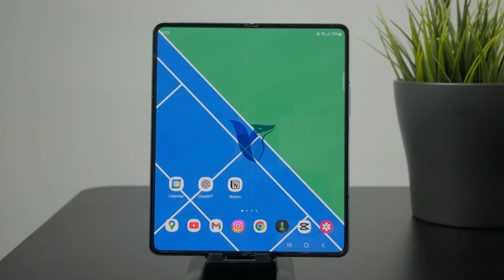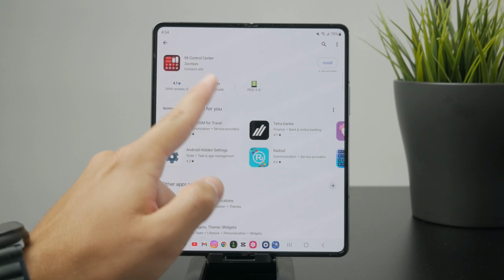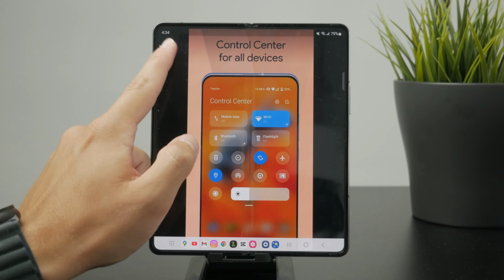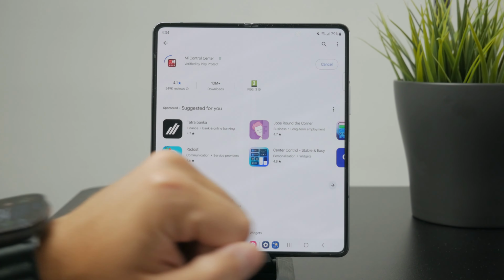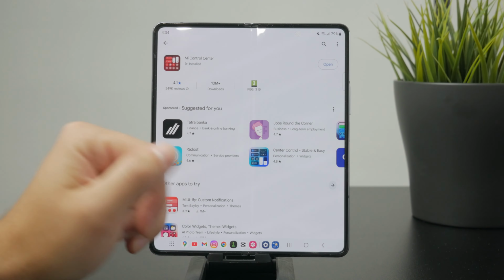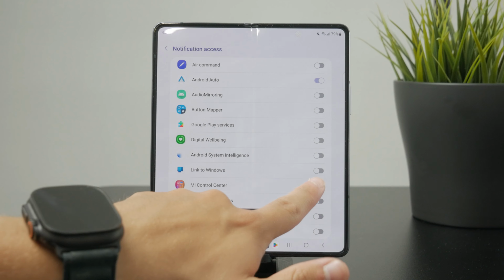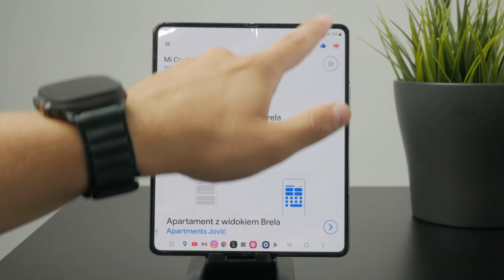How to Get iPhone Control Center on Android (tutorial)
Want the iPhone-style Control Center on your Android phone? This video walks you through the steps to download and set it up using a free app from the Play Store.